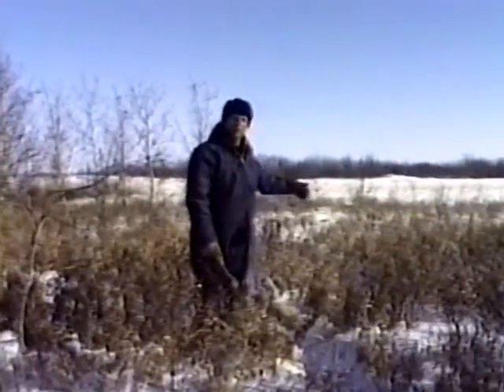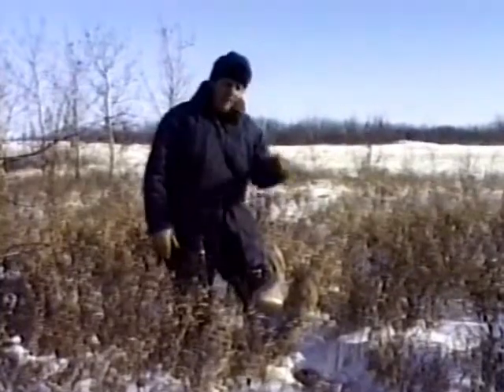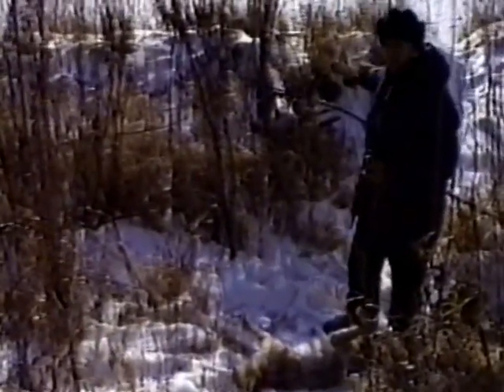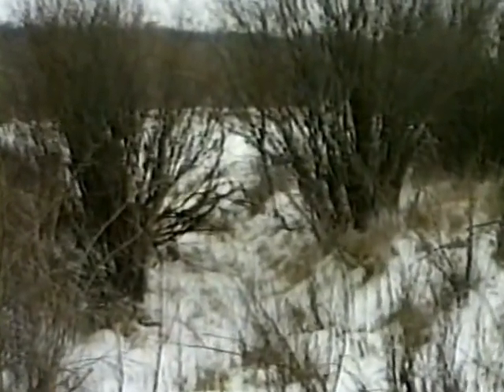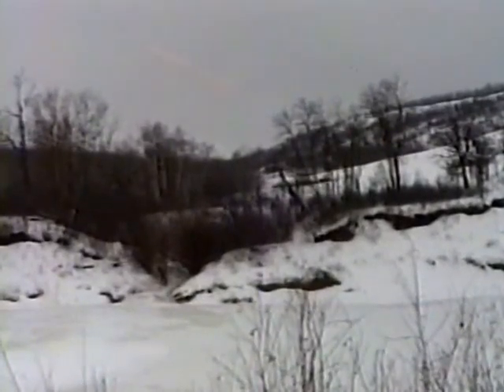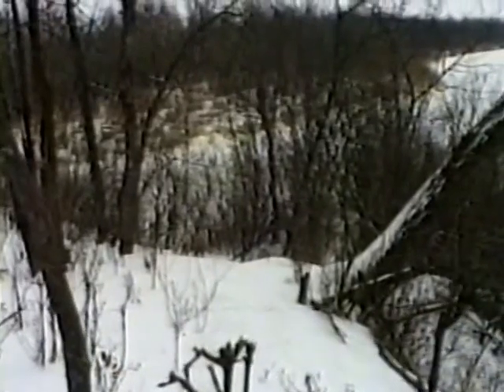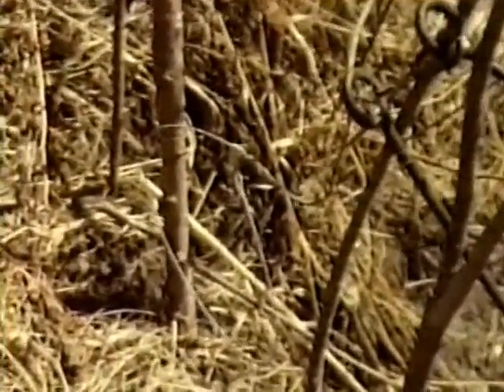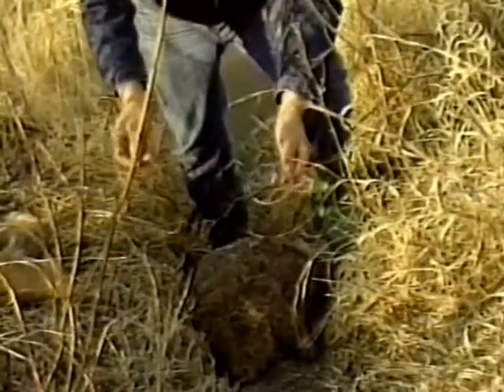Ram Power Snaring Part 3